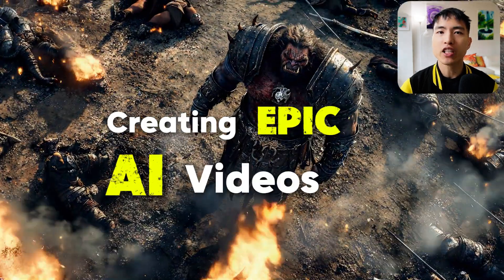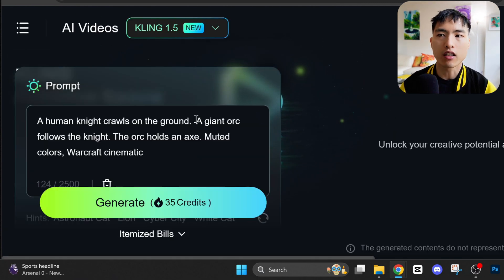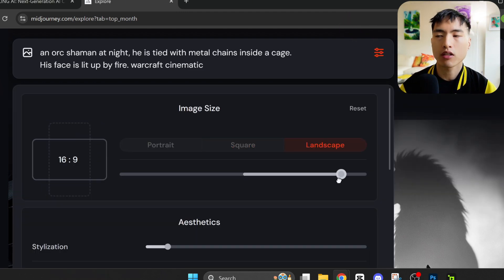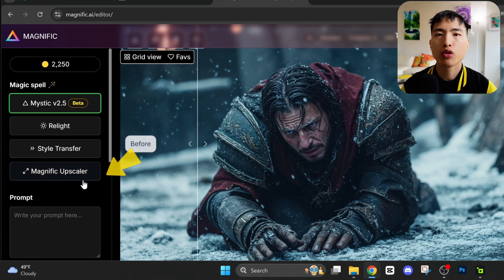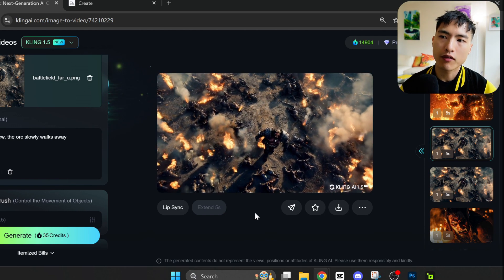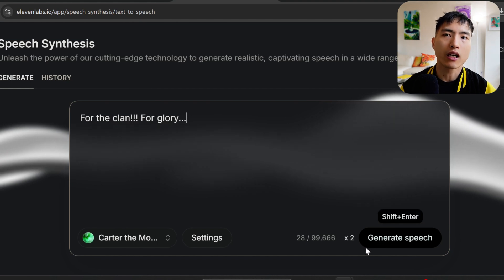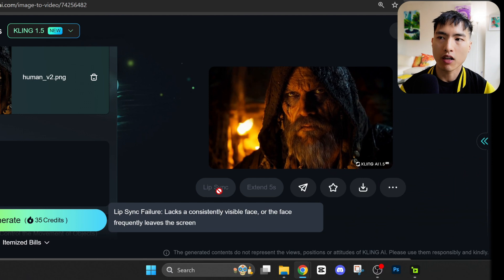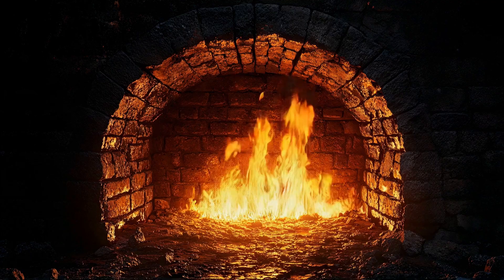How to Create Cinematic Ai Videos with Kling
Kling Ai version 1.5 is one of the best Ai video generators out there.
It pushes the boundaries of dynamic Ai motion and has tons of great features like Ai Lip Sync.
Let's learn to get the best quality Ai videos with Kling and how to create an epic Cinematic video. I'll share a complete workflow with the best tools to use, and give plenty of prompt tips!

✨📚eBook PDF guide on how to Prompt for Camera Movement in Kling

Chapters:
00:00 Amazing Videos in Kling 1.5
01:00 Kling Ai Video Basics
01:48 Generating Reference Images
02:46 Image Prompts: Camera Angles
03:25 Upscaling Image Resolution
04:20 Animating Images into Videos!
06:00 Ai Voices
06:41 Ai Lip Sync
08:16 Upscaling Video Resolution
09:09 Final Animation!